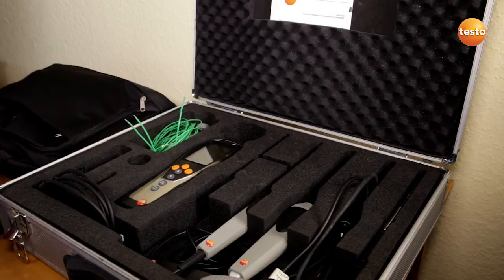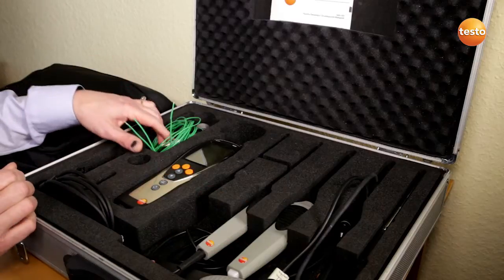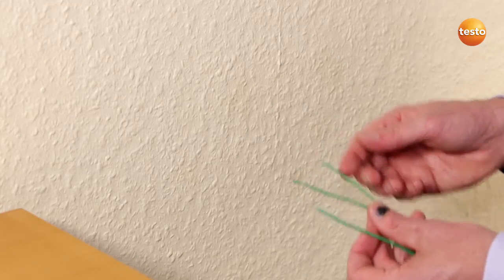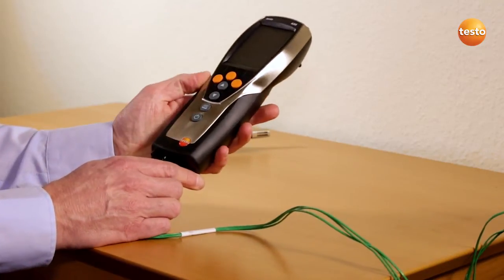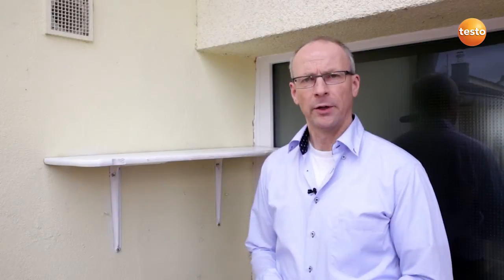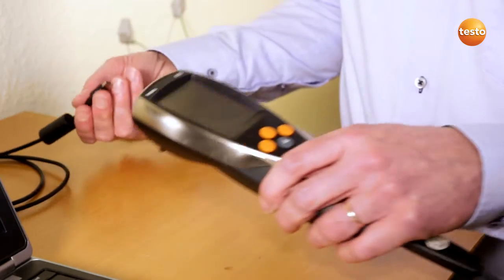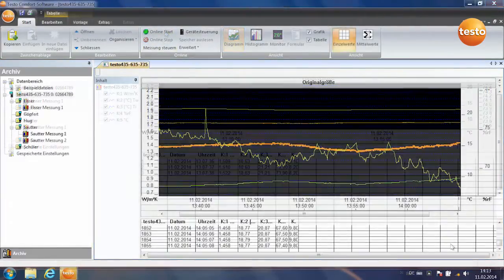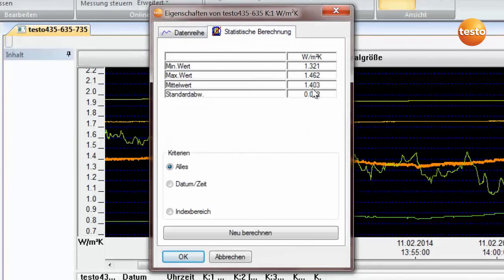U-value measurement on a wall of unknown materials with the testo 635 | Be sure. Testo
See how the building assessor Martin Giebeler uses the humidity/temperature measuring instrument testo 635 to easily measure the U-value of a wall of unknown materials, instead of making time-consuming calculations.